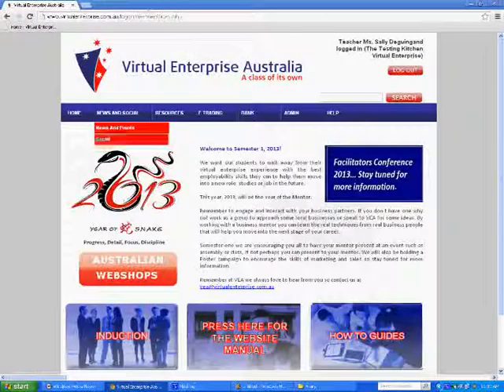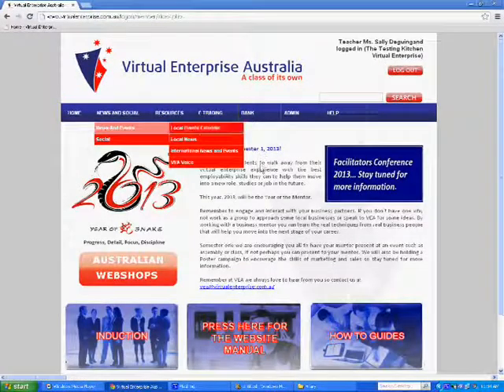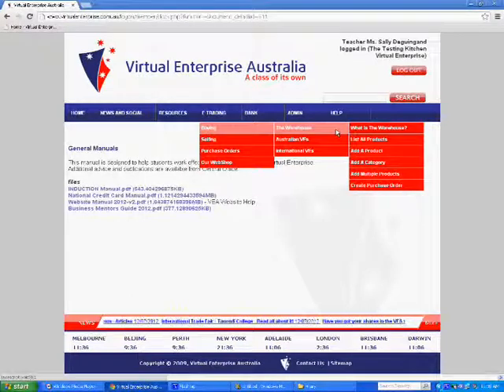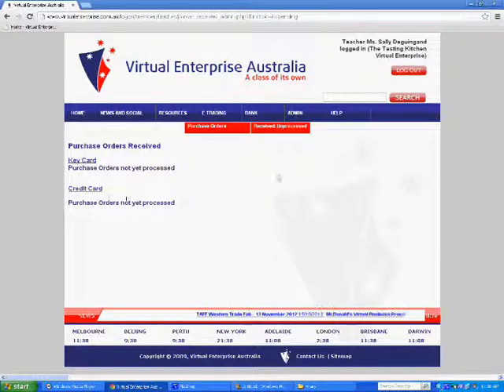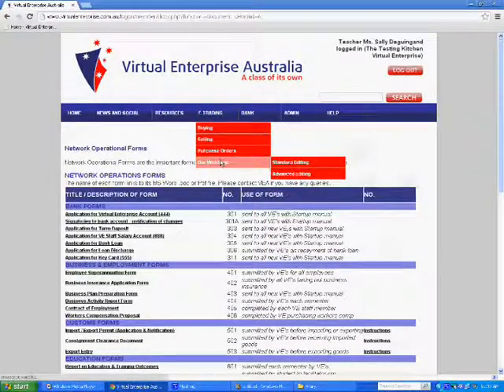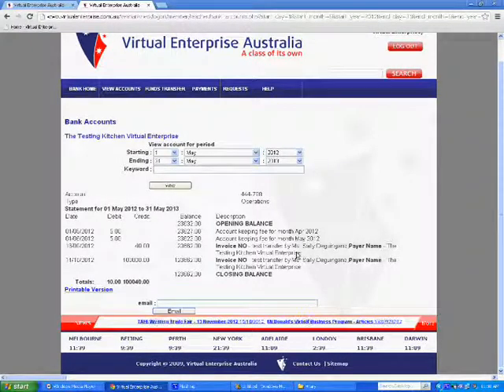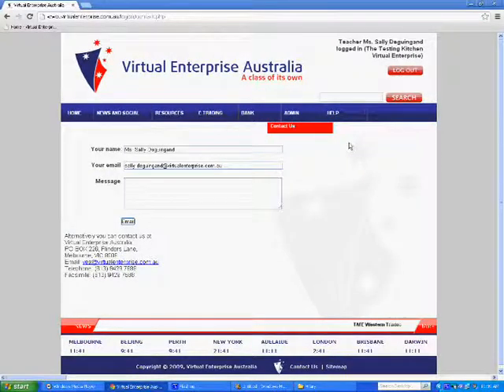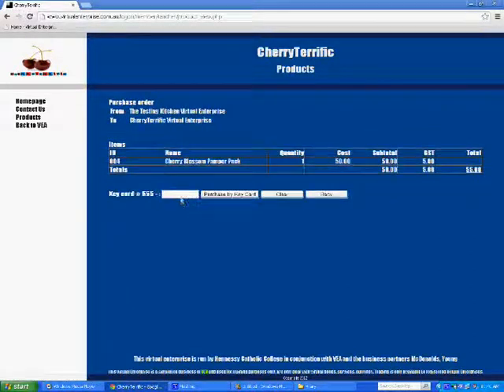Virtual Tour of the VEA Platform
Follow this video to see how to run a virtual enterprise from your own classroom. You will see how to pay a bill, create a purchase order, create a web shop and balance an account.